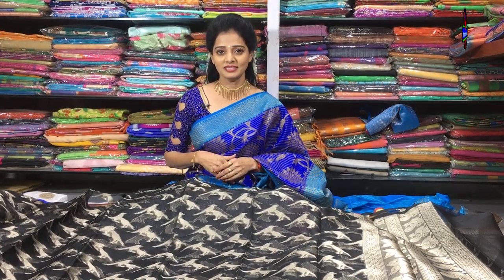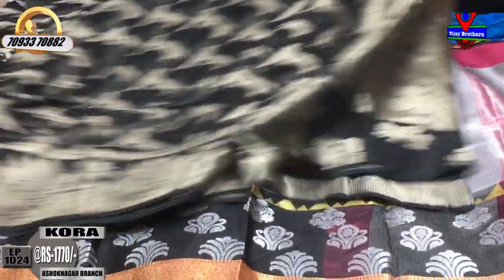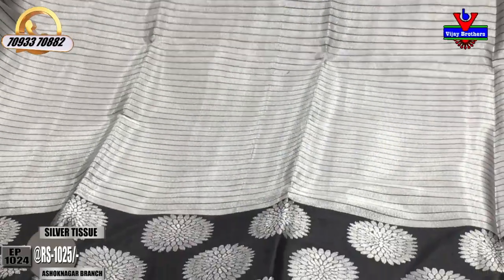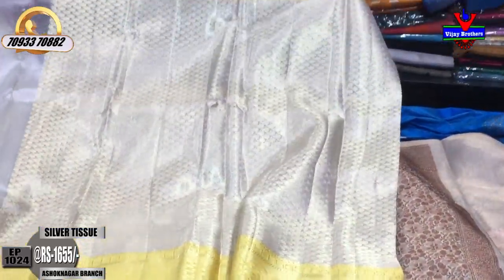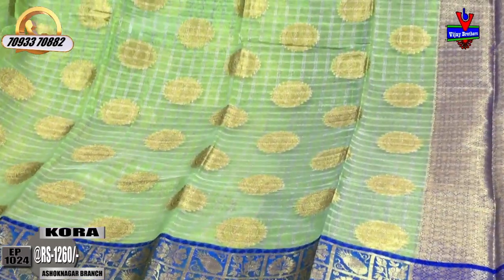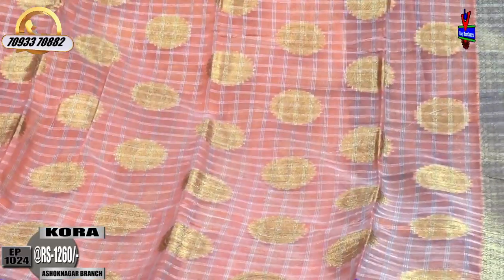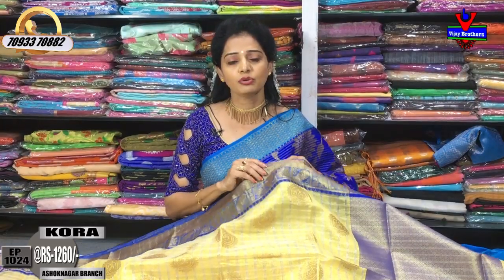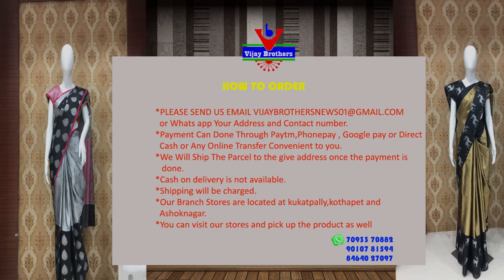Latest Collections In Kora / Kora Tissue Designed Sarees | EP1024 | ASHOKNAGAR BRANCH | 70933 70882